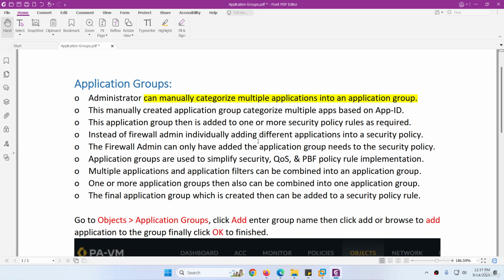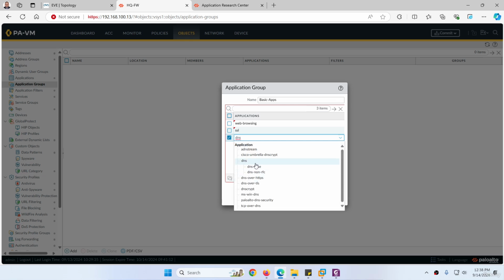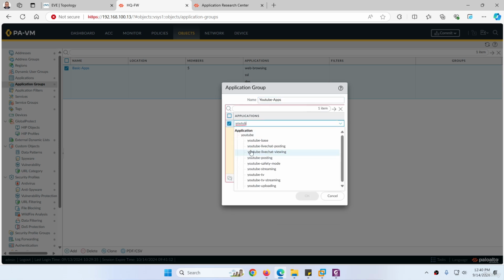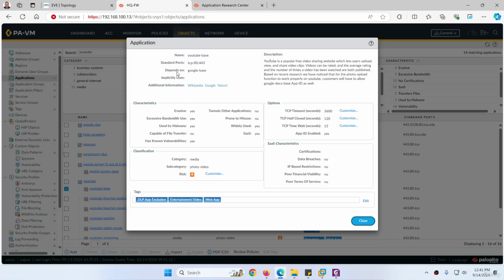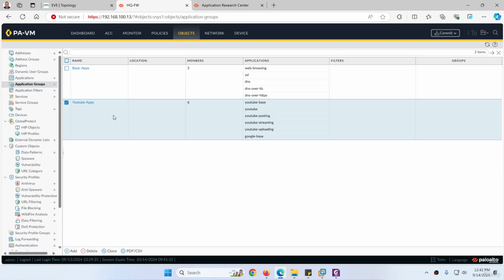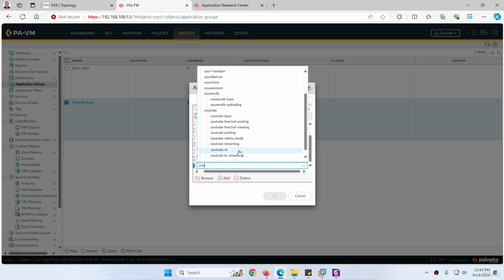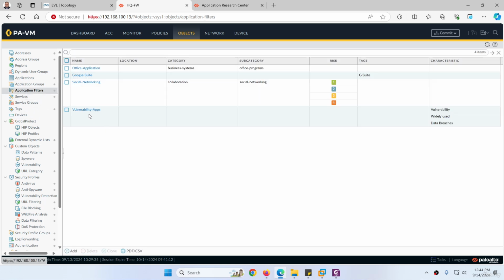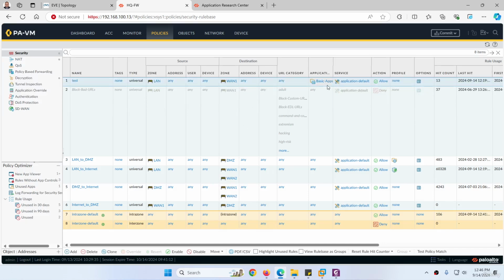71 Application Groups